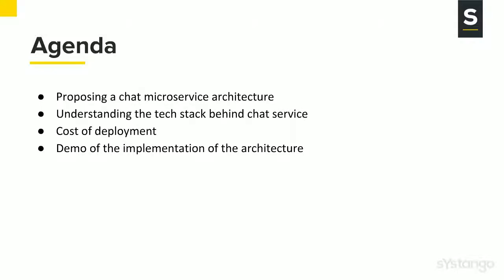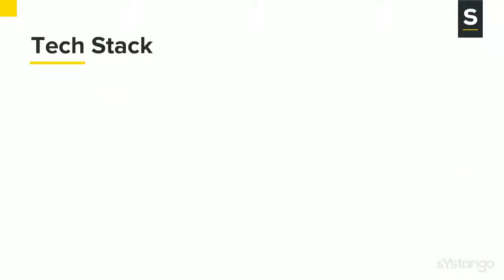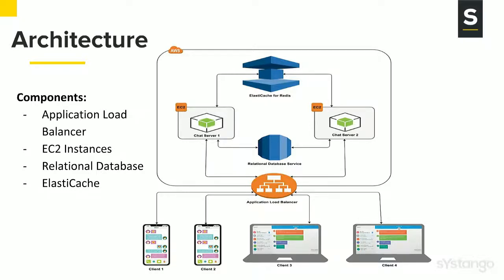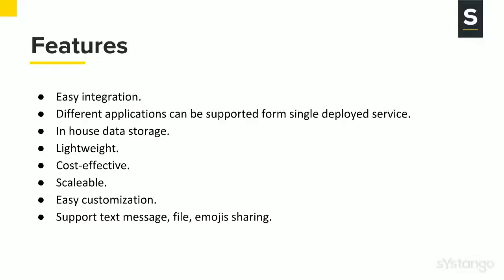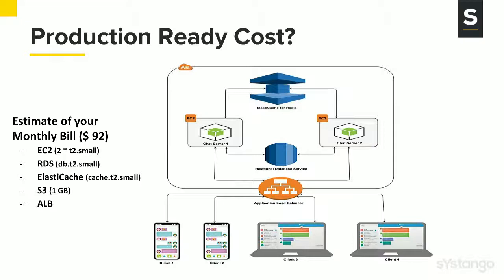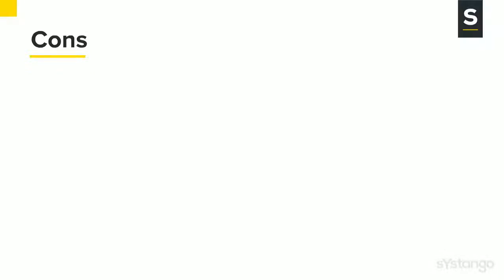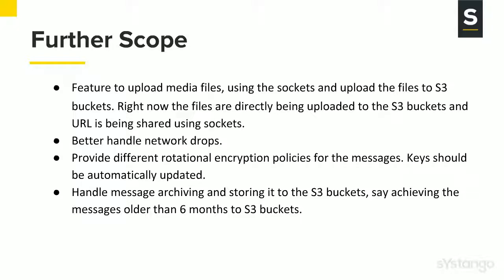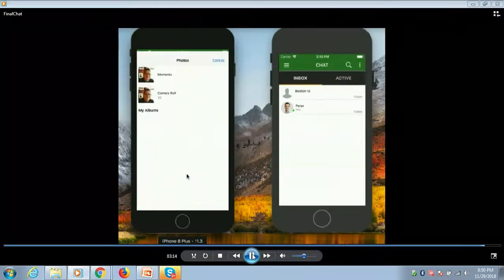Build Chat Service Using Micro Services Architecture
Chat feature today serves as the lifeblood of almost every other application. To integrate this, either one has to either proceed with complex implementation and heavy efforts or use a 3rd party application that demands a lot of time for customisation.

Our chat Micro-service is a nirvana- It’s lightweight, easy-to-customise, and comes with several exciting features that make things look easy. It supports one-to-one chat, group chat, message delivery notification, and media sharing.

The podcast includes its simplistic yet effective architecture along with the architectural decisions and their justifications.